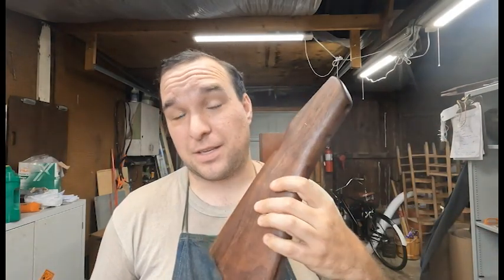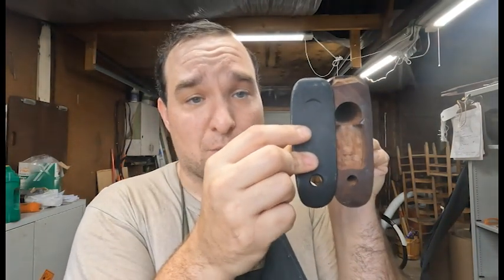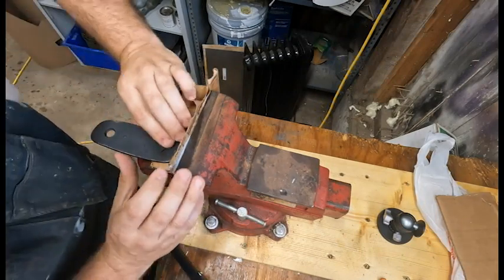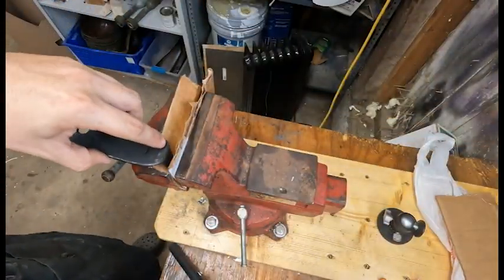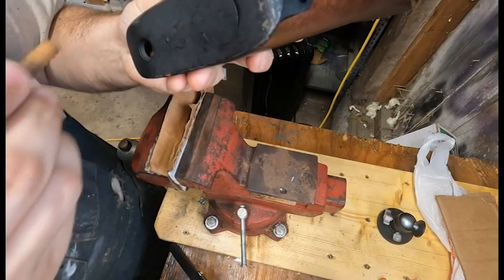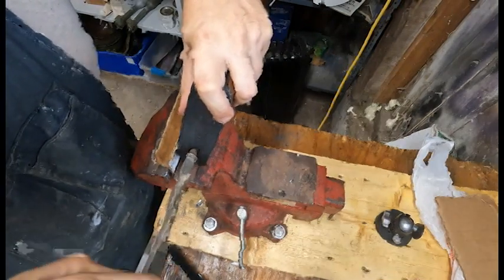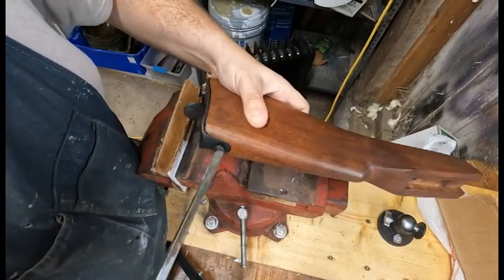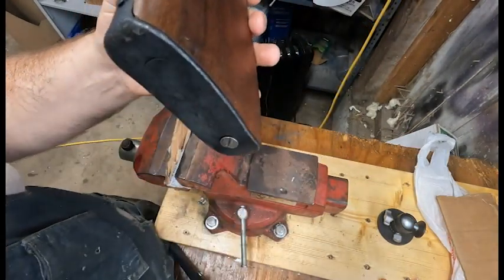Fitting an M1917 Rifle Buttplate onto an M1928 Thompson Stock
On today's episode of Crafts with Corey, it's time for some gun work!

The Thompson submachine gun's design is over 100 years old, and with that comes the fact that working on the weapon provides a challenge in acquiring parts.  Today I tackle one such problem:  fitting a buttplate onto an M1928 Thompson buttstock.

In working on a lower trigger group, I was unable to find a buttplate for the M1928 Thompson, either an original or a replica.  In some reading online, I found a post about the possibility of fitting an M1917 rifle buttplate onto the Thompson.  The consensus seemed to point to it being possible, but noone had actually done it before.  One quick search later, and I purchased an original M1917 buttplate to give it a shot!

The astute viewer may see that the Thompson buttstock that I'm working on looks different than an actual M1928 buttstock.  This stock is shaped like an M1928 Thompson stock, but is designed to fit onto an M1/M1A1 Thompson trigger group.  I'll reveal why that is in a future video (hopefully)!